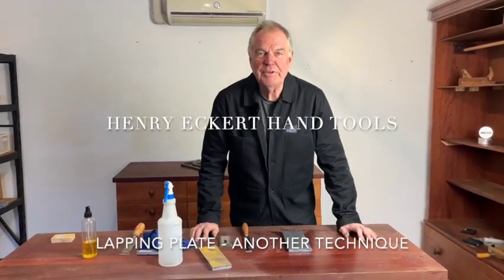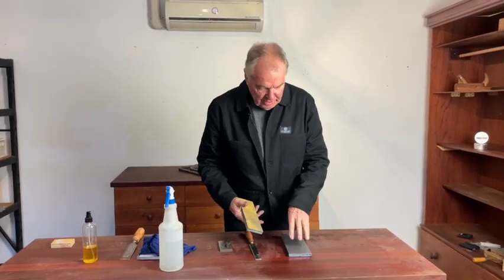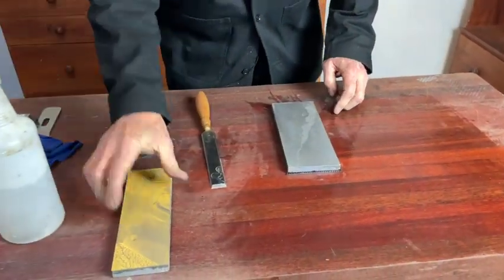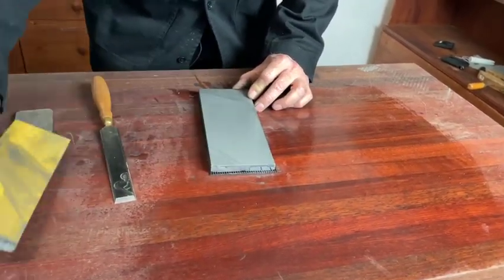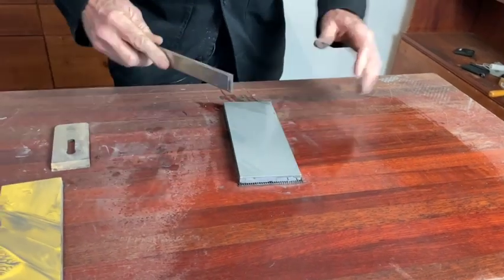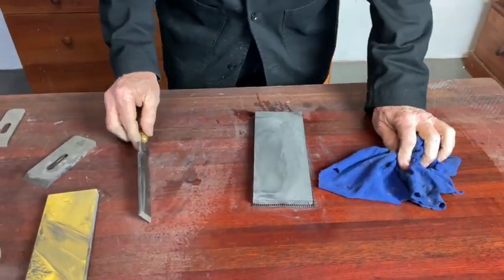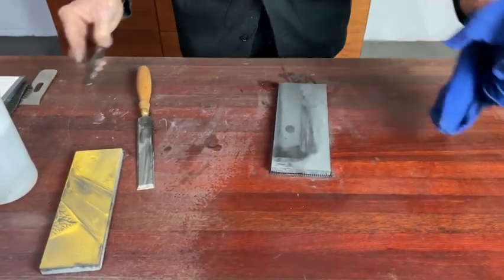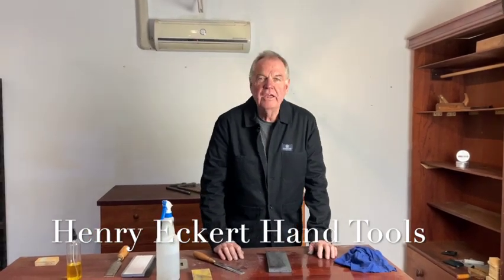Lapping Plate - Another Technique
This short video demonstrates a technique of transitioning grit from a water stone to our lapping plate for a variety of uses.